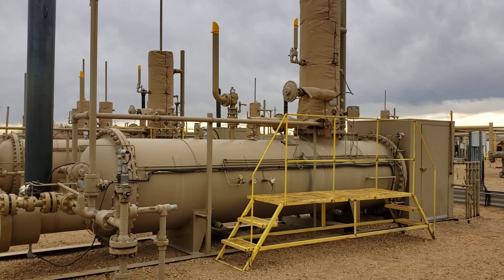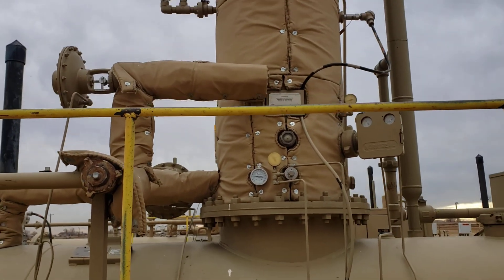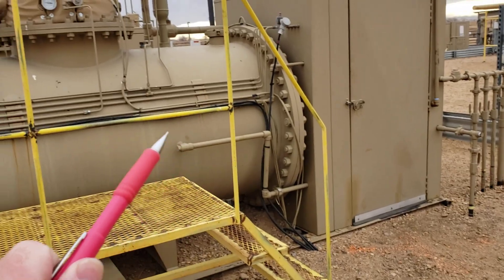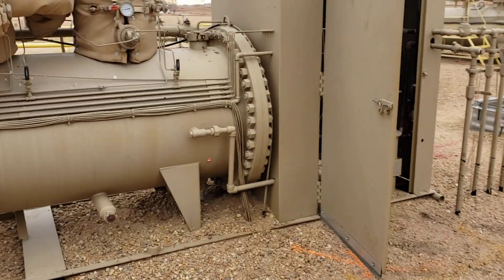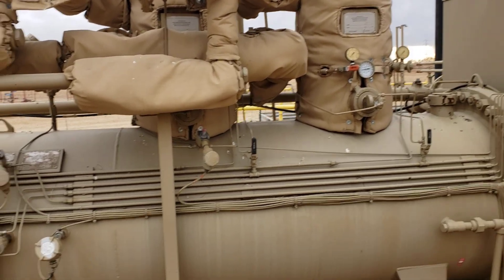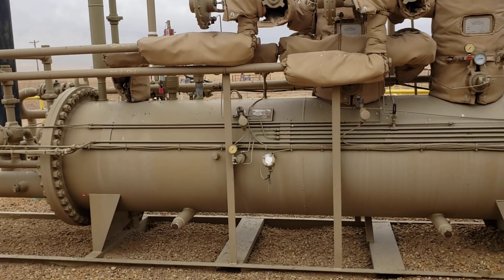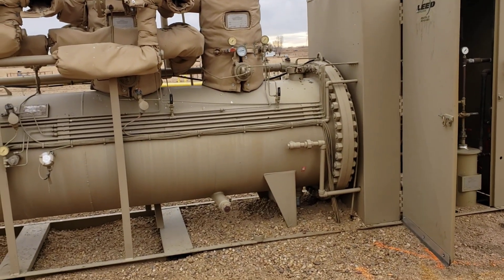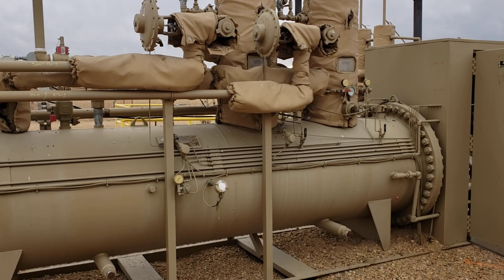API 510 inspection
API external inspection and discussion regarding vessel design and ASME code vessels.